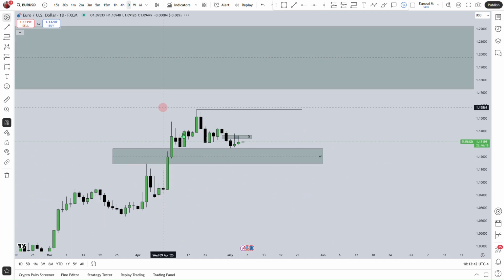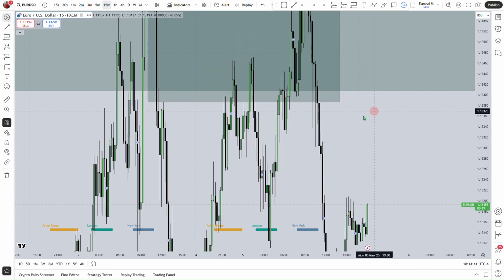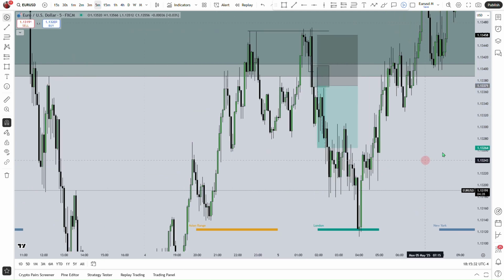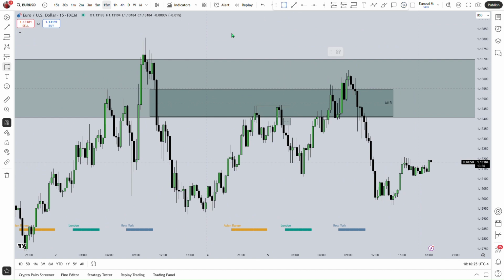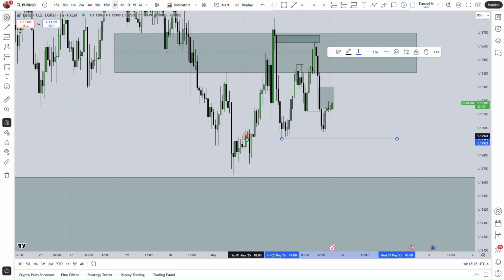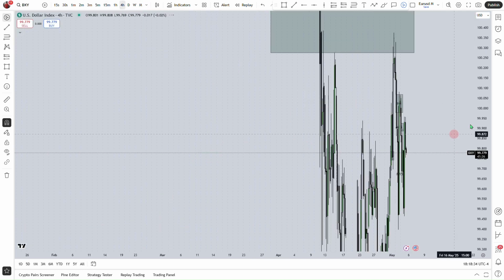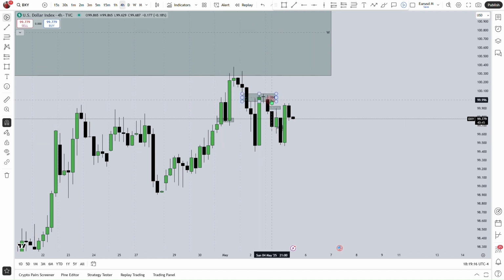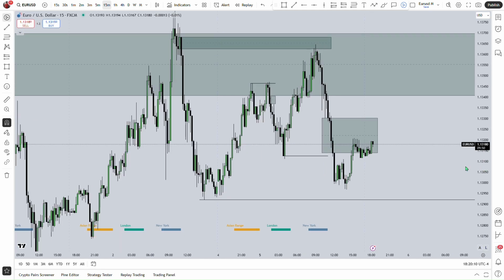Forex Market Recap | EURUSD | 5/05/25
Trade Recap
EURUSD
Monday
5th MAY